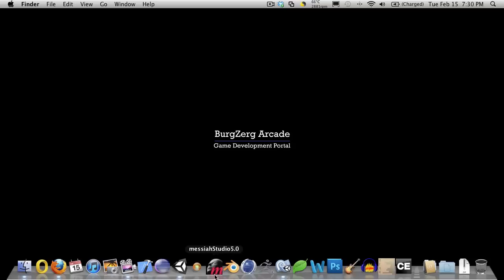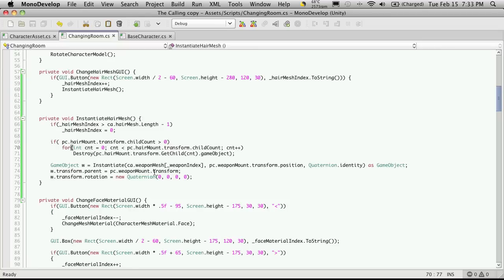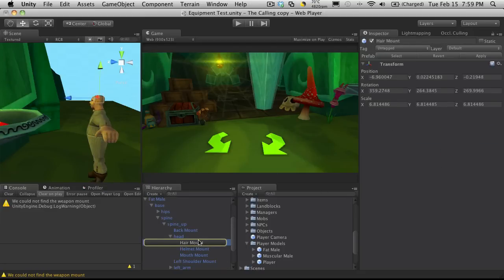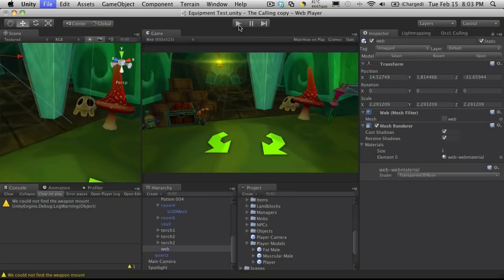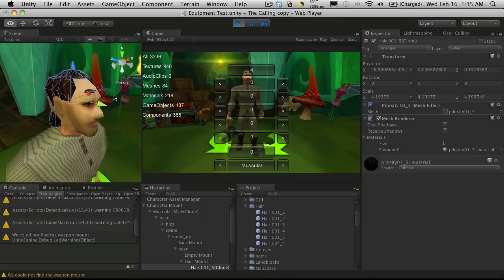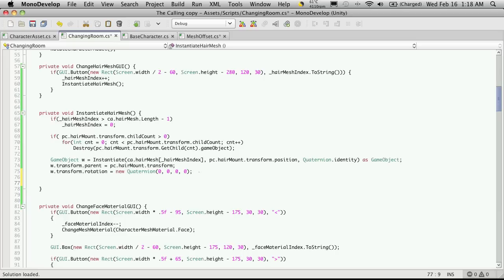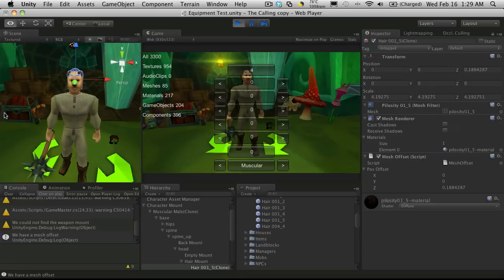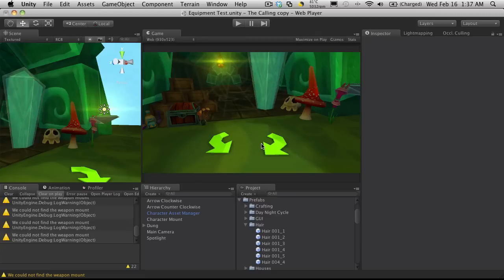169. Unity3d Tutorial - Changing Room Part 11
In this game development video tutorial, we will finish off adding the hair mesh to our character. We will then create the MeshOffset.cs script and go over how we can add this to meshes that will be added to our character to allow perfect placement of the mesh to our character